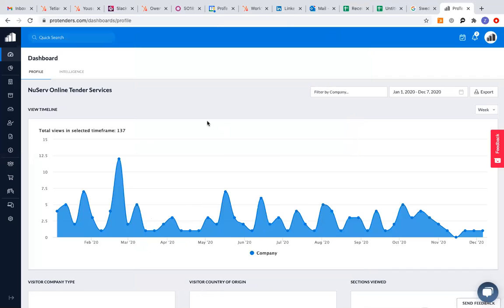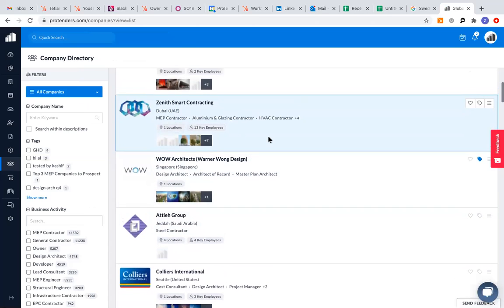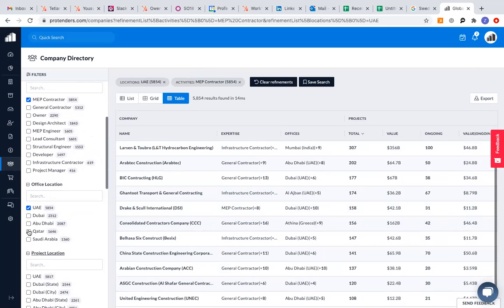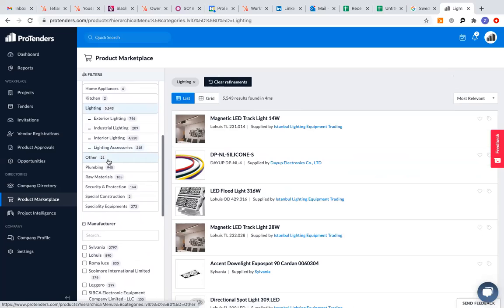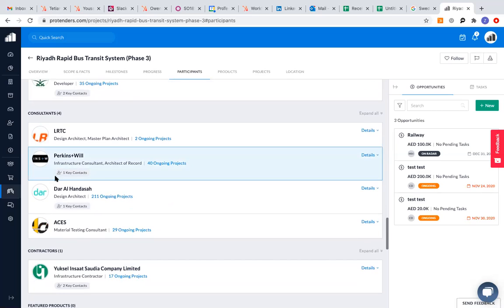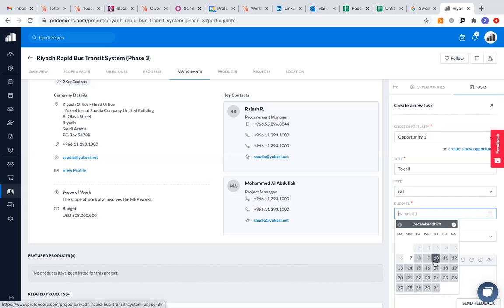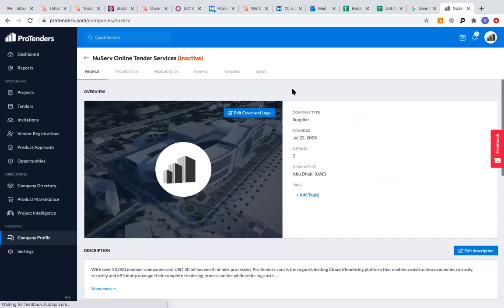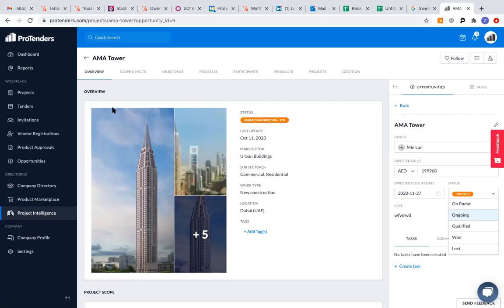ProTenders 演示介绍录制